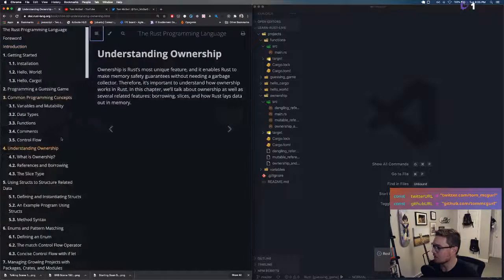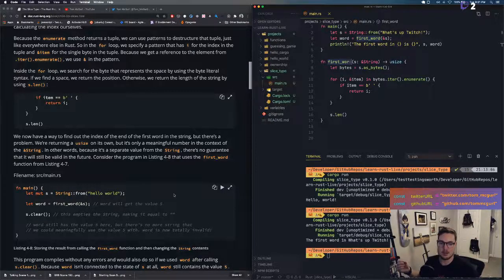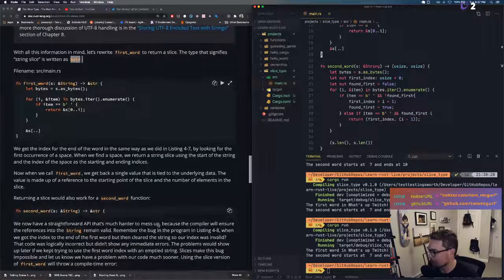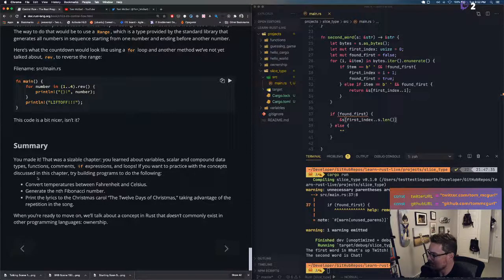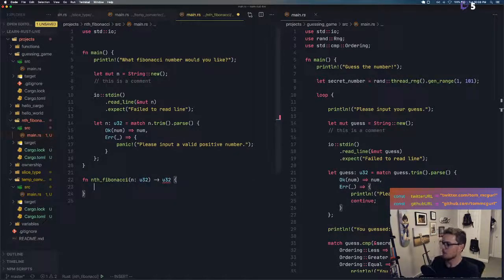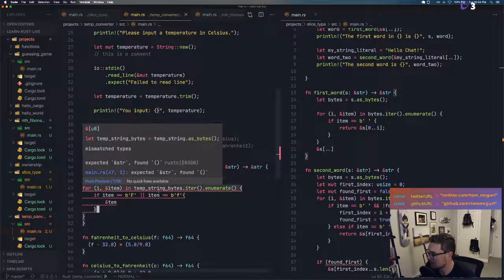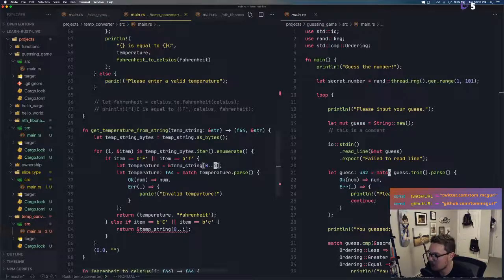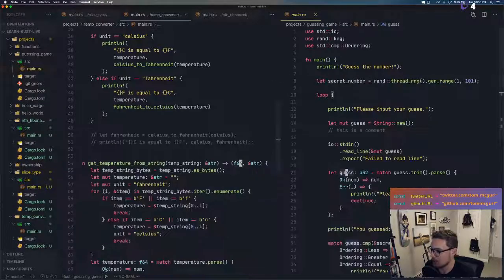Learn Rust Together Part 4: Slices!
Fourth episode in a series where we dive into The Rust Programming language! We are following a book of the same name (sometimes called "The Book") which can be found

This episode goes through the last section in chapter 4 as well as some practice programs. We write a temperature converter, and a program to compute the nth fibonacci number